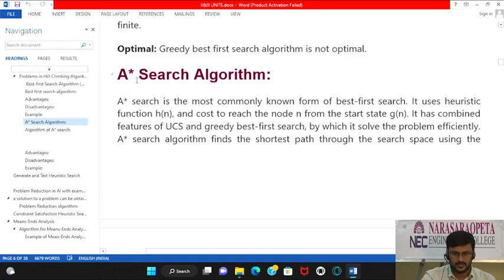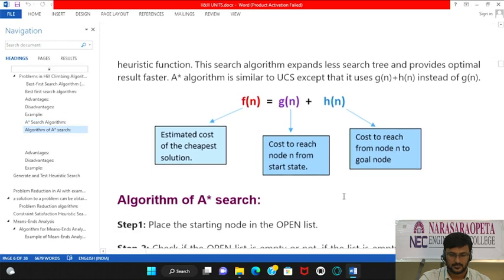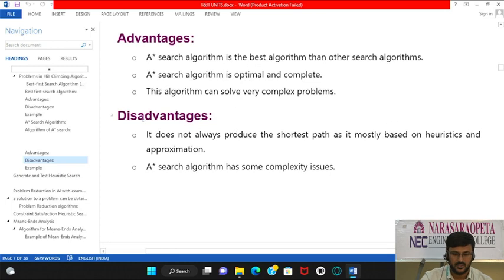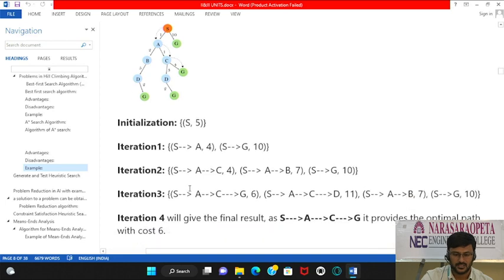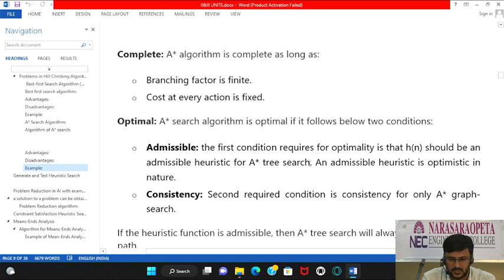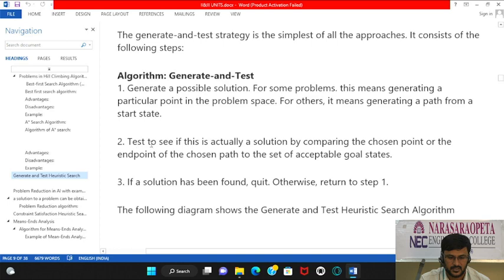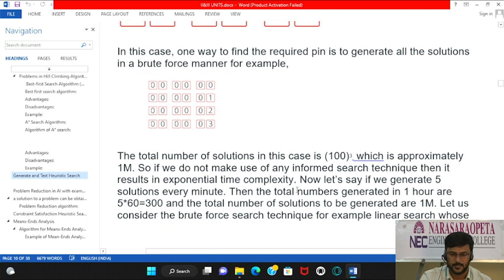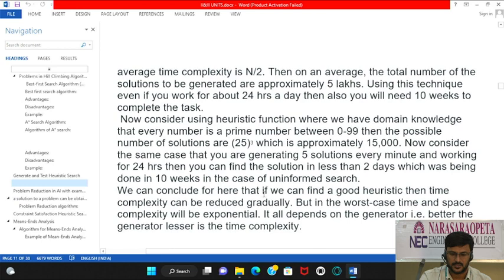A STAR SEARCH ALGORITHM